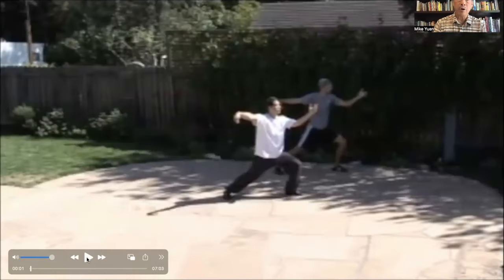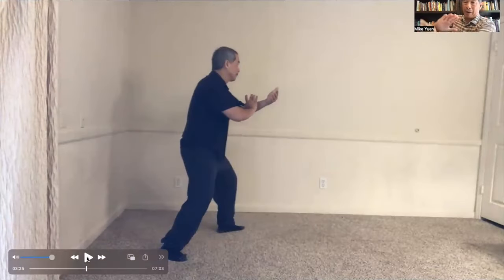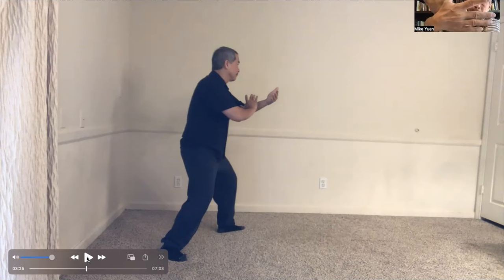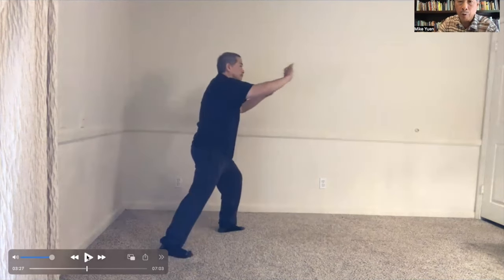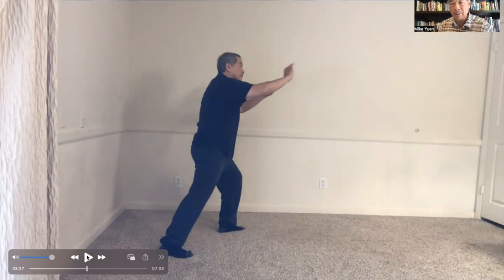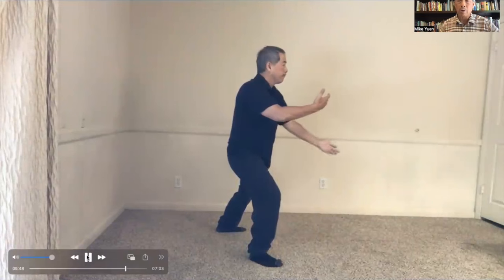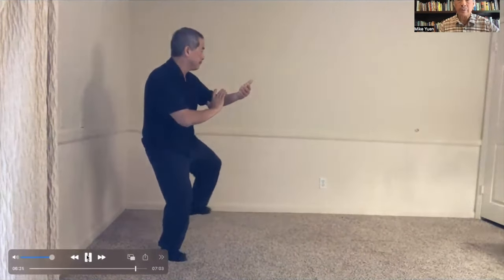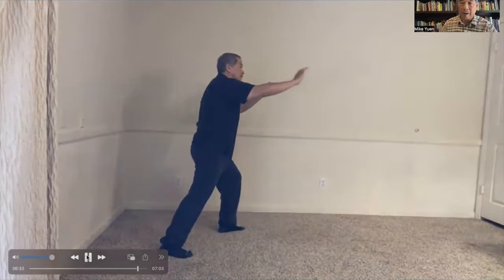Separate Right Foot Application I Yang Sau Chung's Online Tai Chi form I Lesson 23 Outtakes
Yang Sau Chung equipped his North America disciple Chu Ginsoon with the secret family method that builds the reputed core Yang family Tai Chi power. The Square method solo form was designed to fit perfectly with the JI Power Pressing pushing hands training.

Angle Method Solo Form and corresponding Short Power Combat (dashou "striking hands") training constitutes an additional layer on top of Chu Ginsoon's Square Method Solo Form and corresponding JI Power Pressing (tuishou "pushing hands") training.

This summer we discovered that a confusing aspect of Yang Sau Chung's down line training is that its practitioners do somewhat of an unwitting blend of the two. That in the making of the distinction between them in training is where one derives great gains.